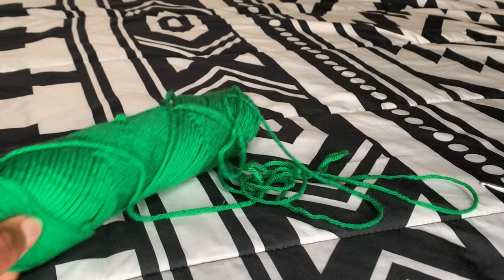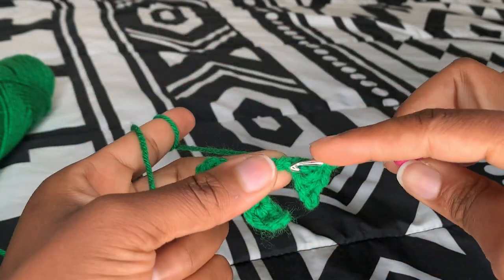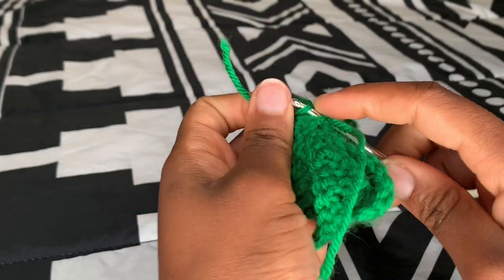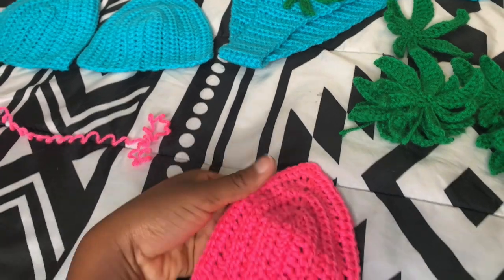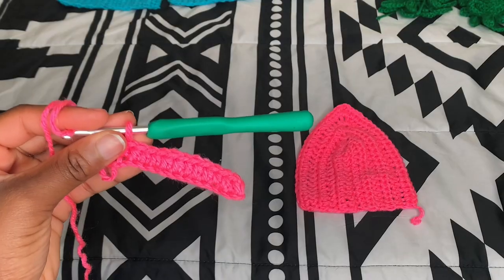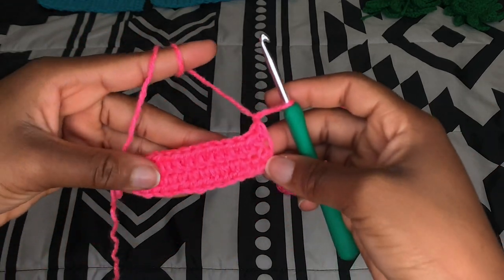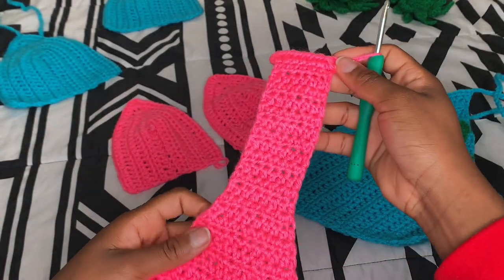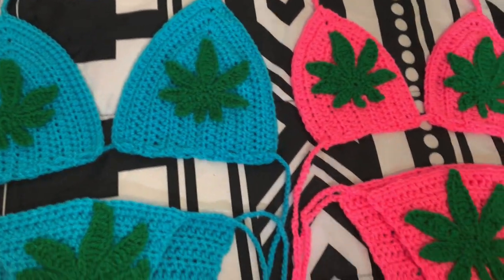CROCHET CANNABIS LEAF BIKINI PART 1 || JENNIIVA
This video will walk you through how I crocheted this cannabis leaf 2-piece bikini. I appreciate your unconditional support!

*Material Used
4.5mm and 3.5mm hook
Half ball of red heart yellow yarn
Glue used: Loctite waterproof super glue. *please wash material with detergent after to eliminate super glue smell*

*Bikini size
US size 4&6